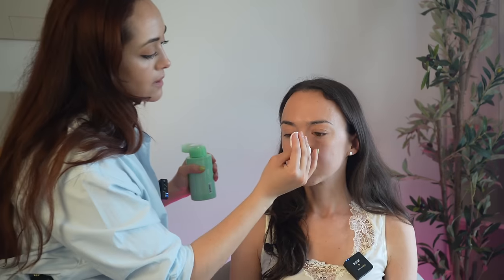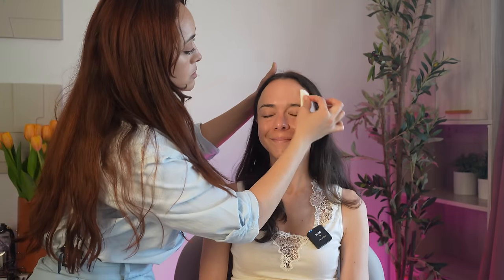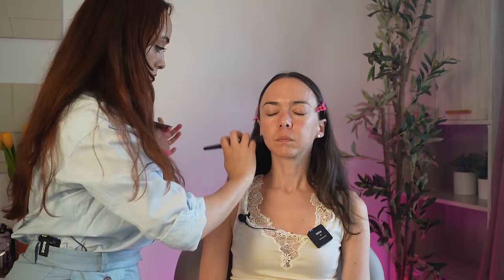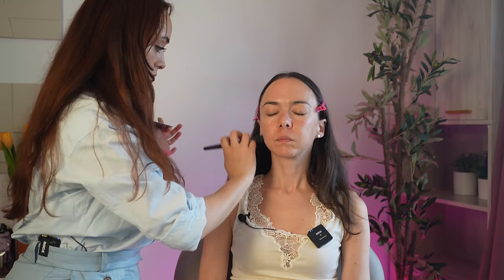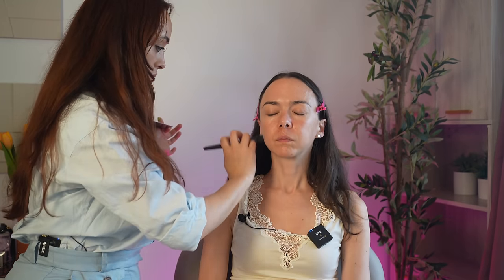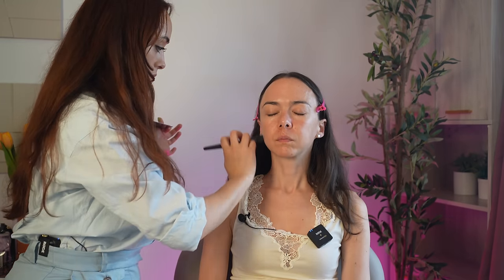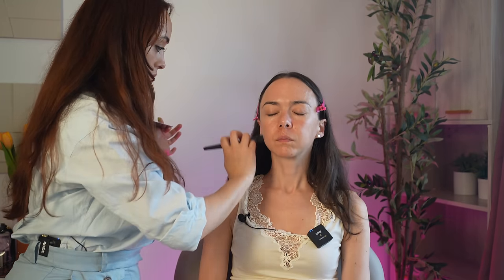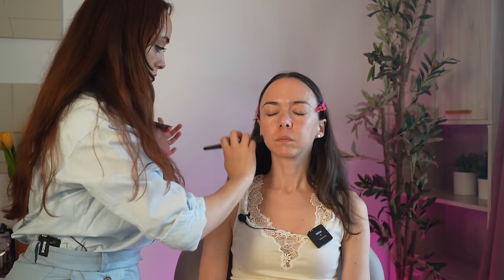ASMR Natural Bridal Makeup Application: Effortless Glam Look w/ Online Makeup Academy |Unintentional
I have been having so much fun and have learned a lot on this course 🤍 This video is actually the makeup application for my first homework assignment. What do you think?

BECOME A MEMBER for additional perks and content!

*Wear Headphones*

This is an ASMR medical, security or other type of roleplay. We're not real doctors, medical professionals or TSA security agents. This video is for relaxation and entertainment purposes only.

00:00 intro / face cleansing
01:00 GRWM ft. Online Makeup Academy
04:37 continue face cleansing & skin prep